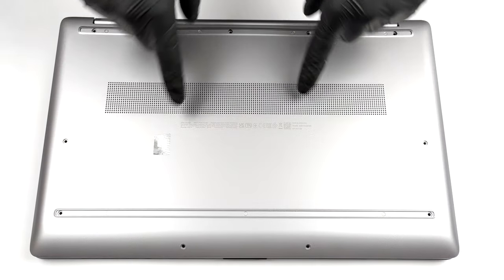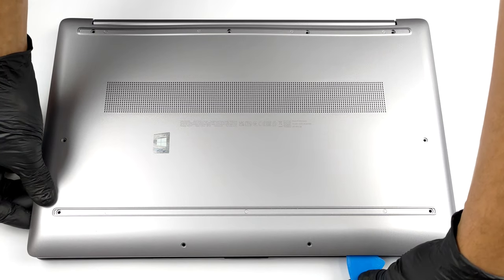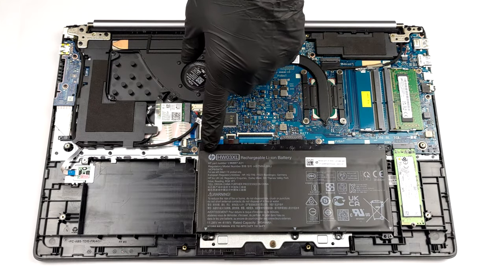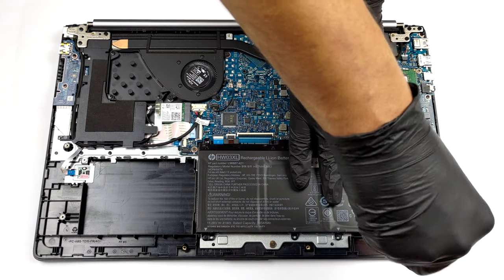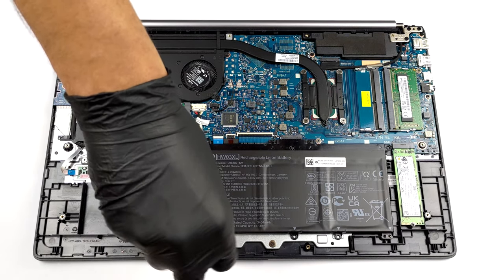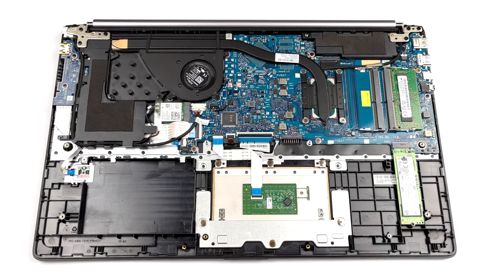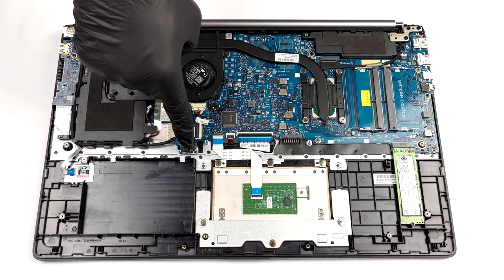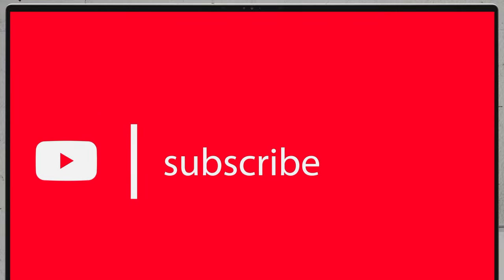🛠️ HP 470 G8 - disassembly and upgrade options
✅  LaptopMedia.com